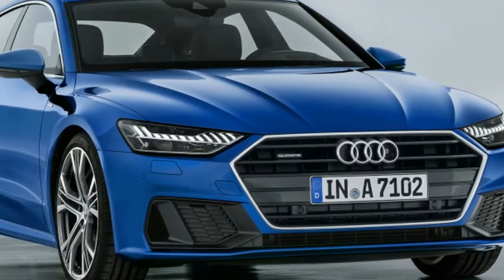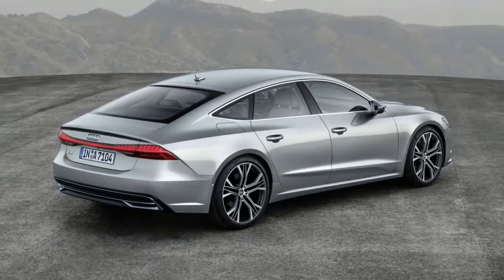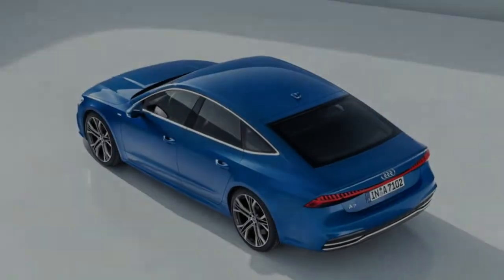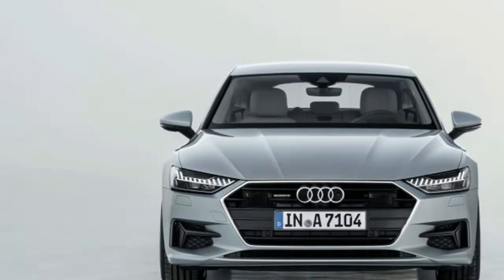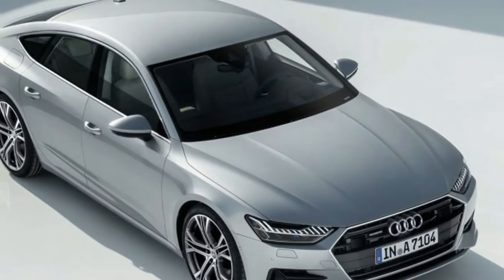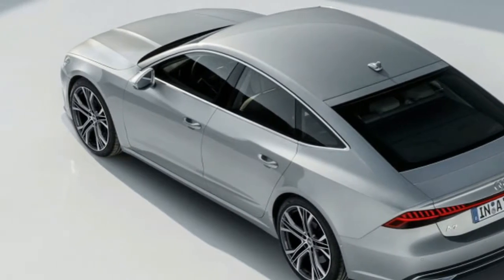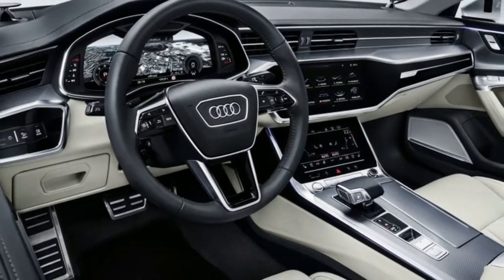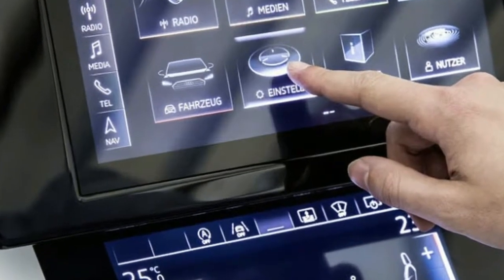2019 Audi A7 Review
2019 Audi A7

With the exception of one minor refresh revealed in 2014, the Audi A7 has cruised along as generally the same car since 2012. That ends now, as Audi introduces the new model you see above. It's completely redesigned inside and out, and features a new 48-volt mild-hybrid powertrain. And throughout, you'll find connections to the A8 flagship.

Looking at the exterior, the relationship to the A8 is unmistakable. The A7's hexagonal grille and matching headlights look nearly identical to its bigger, more prestigious kin. There are differences, though. The headlights slant downward more, and combined with the LED daytime running light accents, the car has a sullen, angry scowl. The lower grilles in the bumper are plain black and provide a sportier look.

Moving around the side, the trademark fastback hatch profile remains. The flanks look a bit more taut and athletic, in part thanks to the creases that now only show up over the wheel arches, exaggerating the width of the car at those points. The glass area is larger now, especially at the trailing end. The rear quarter window has been made much larger and with a shallower kink. The greenhouse also doesn't appear to taper as much toward the back, leaving less of a distinct shoulder than on the previous model.

The most dramatically different and distinct part of the exterior is the tail. The individual lamps of the outgoing A7 have been ditched for a full-width bar with 13 individual LED elements on each side. This taillight fits below an arching crease that marks the end of the hatch lid and wraps around to the quarter panels. The edges of the light match this crease, which also flows into the seam of the bumper. This arching shape is echoed in the faux diffuser panel in the rear bumper.

The inside of the A7 is also massively changed, and it again pulls heavily from the A8. This is immediately evident by the dual touchscreens for infotainment The main upper screen is a 10.1-inch piece used for music, navigation and such, while the 8.6-inch display below it is used for climate control. There is no MMI wheel for controlling it. Where the setup differs from the A8 is in the fact that the screens are canted toward the driver. Audi also gave the interior a sportier feel by playing with the hexagonal motif of the grille on the dashboard, dropping in a greater number of more angled shapes.

The high-tech interior is matched with many high-tech convenience and mechanical features. Lane-centering assist as well as autonomous parking spot and garage parking features will be offered on the new car. The latter of those will allow the driver to hop out of the car and let the car park itself or extricate itself from a space.

Mechanical technology starts with the introduction of the new turbocharged 3.0-liter 48-volt mild-hybrid V6. It's the same one as in the A8, which means the hybrid component comes in the form of a combination starter and generator that allows for more frequent, longer, and smoother engine start-stop cycles. It also produces 340 horsepower and 368 pound-feet of torque, allowing it to reach 62 mph in a claimed 5.3 seconds. For reference, the current model hits 60 mph in 5.2 seconds. This V6 will be the only engine at launch, with a variety of gas and diesel V6s and four-cylinders coming later. However, we wouldn't expect any other engines in the U.S. outside of a gas four-cylinder option, and perhaps high-output V6 and V8 models for hypothetical S7 and RS7 variants.

The V6 is coupled to a seven-speed transmission and an all-wheel-drive system. This system can be augmented in a few ways. A torque-vectoring rear differential will be available, and four-wheel-steering becomes an option. The four-wheel-steering can turn the rear wheels up to 5 degrees. At speeds below about 37 mph, the wheels turn opposite of the front wheels for improved maneuverability, and they turn with the front wheels above that speed for better straight-line stability.

Details such as pricing and final fuel economy numbers have yet to be released for the U.S. market. In Germany, the A7 will start at €67,800, which at current exchange rates is about $79,700. But pricing typically varies among countries. Since the current A7 starts around $69,700, we would expect to see a base MSRP closer to that. The car goes on sale in Germany in February 2018, while it will reach the U.S. in late 2018, possibly early 2019.